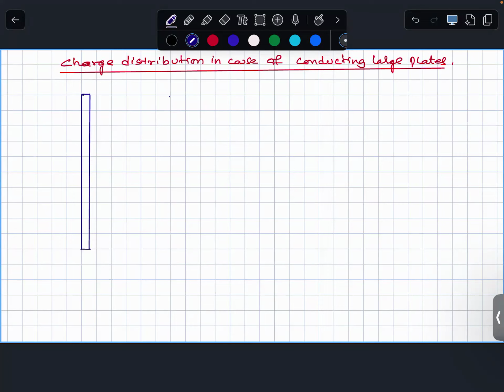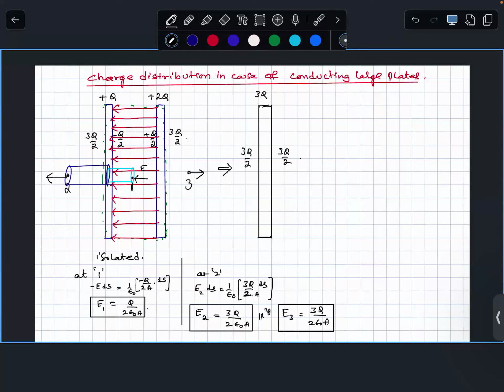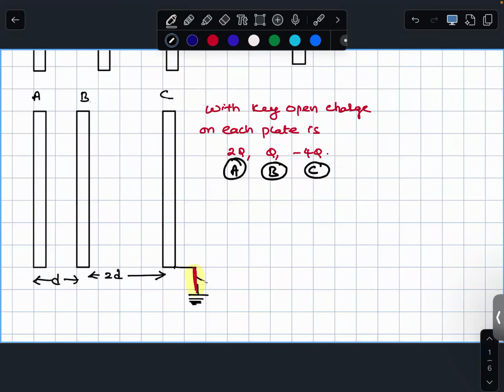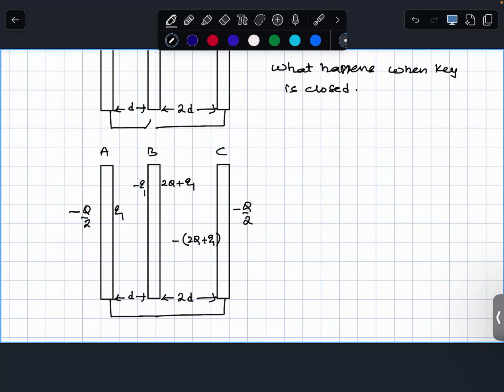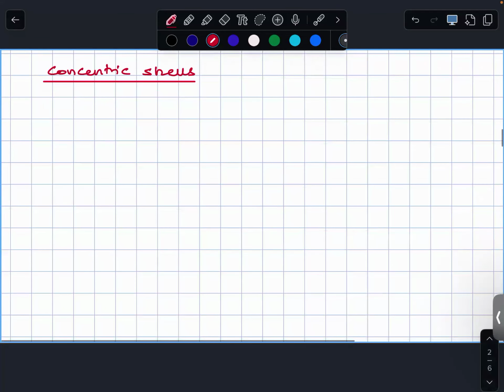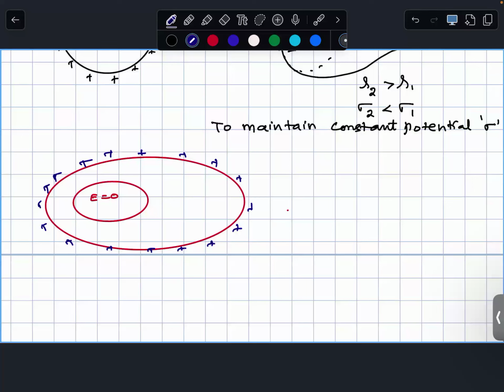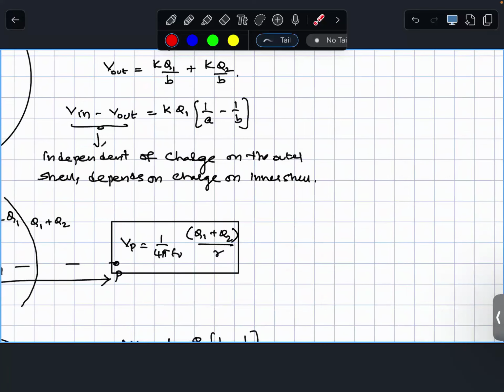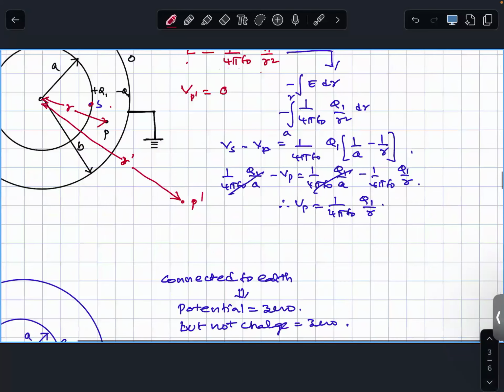electrostatics of conductors class 1